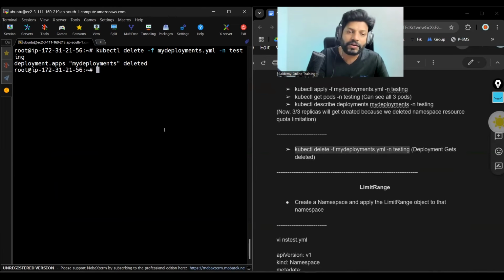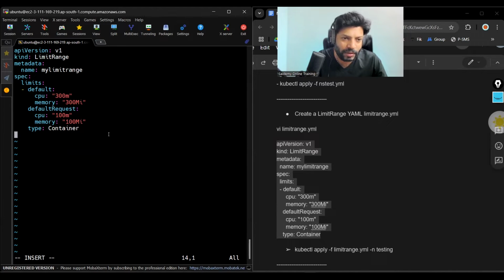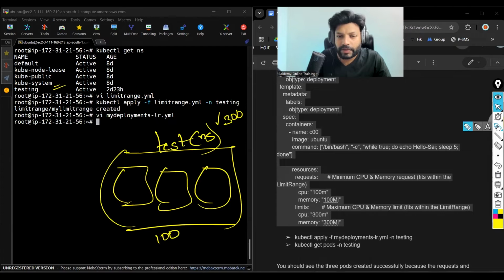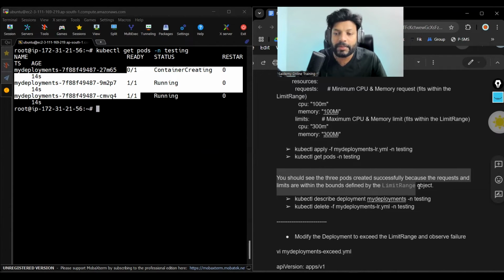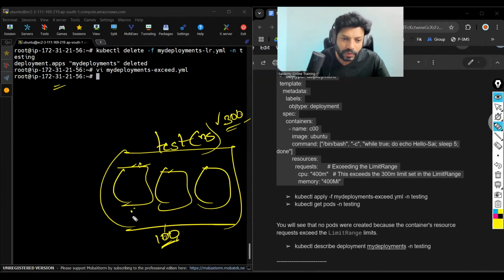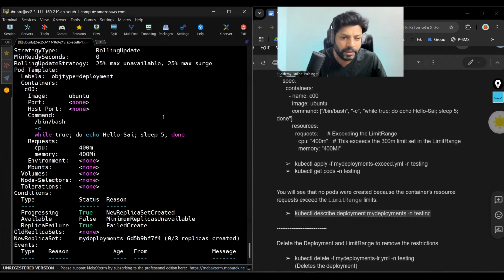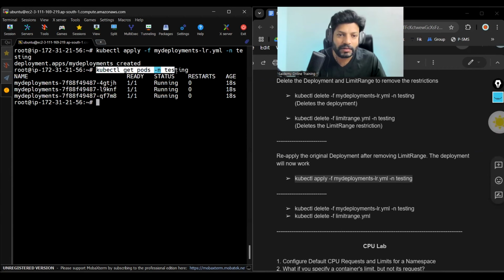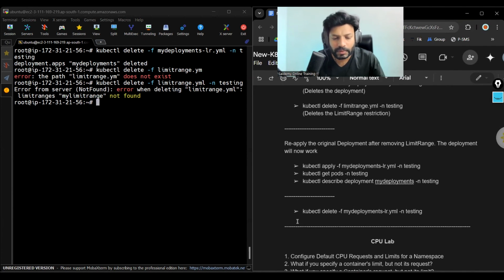Resource Management Part-3 | Kubernetes | DevOps Tutorial | By Mr. Sai